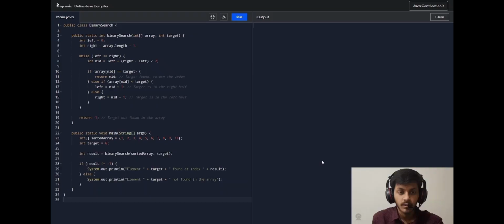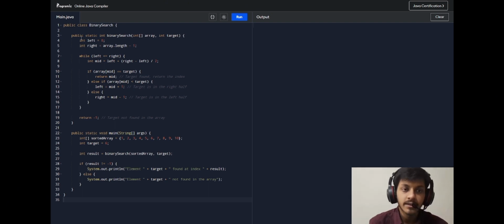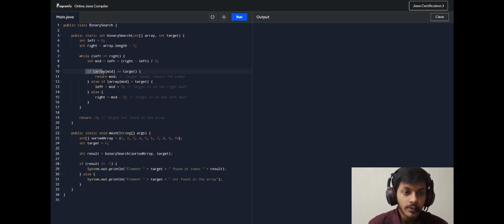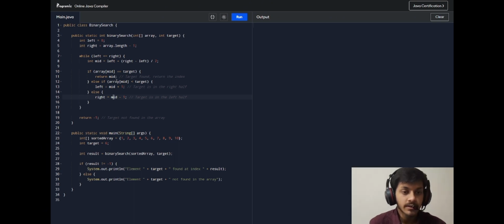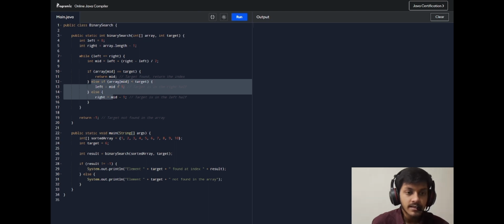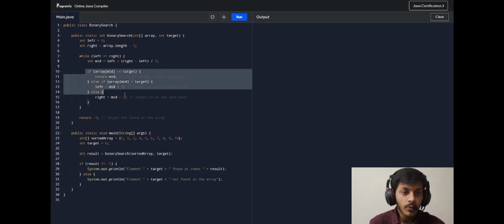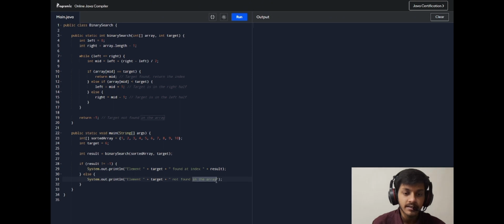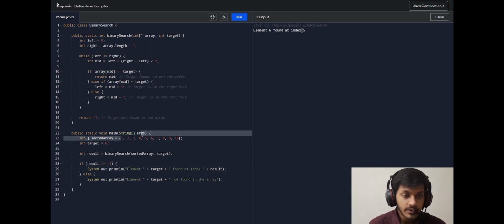Binary Search | Code | DSA